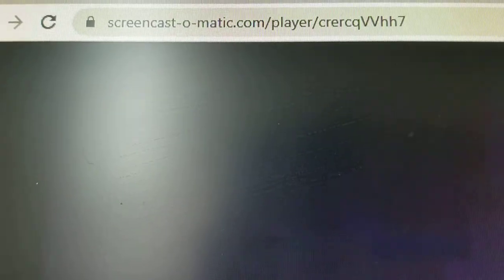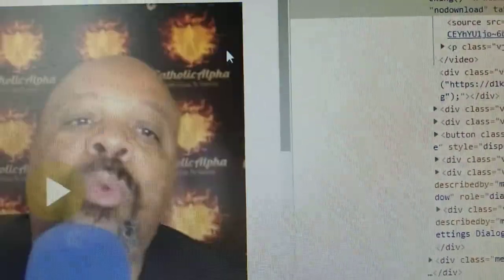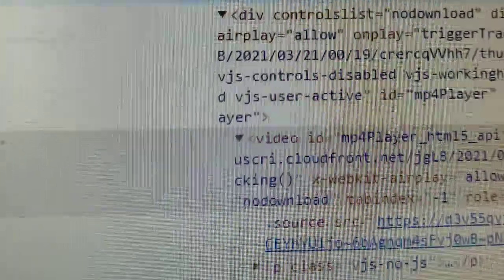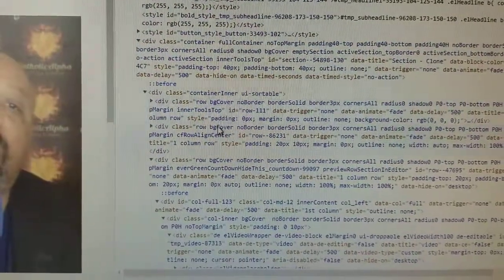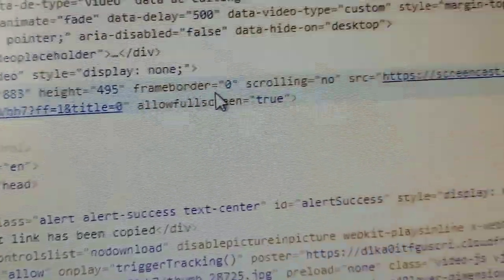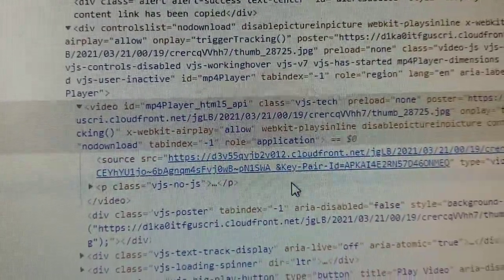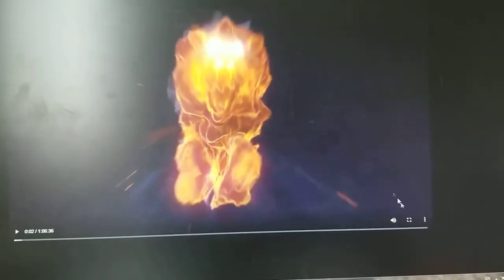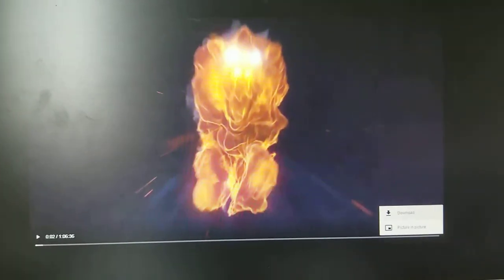How to Download Video From SCREENCAST O MATIC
how do save video from screencast o matic webside,